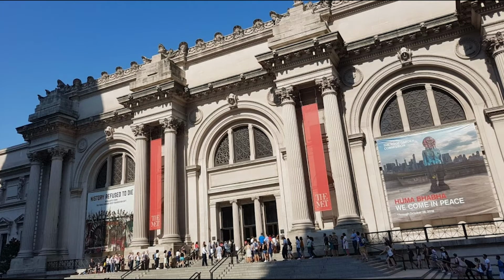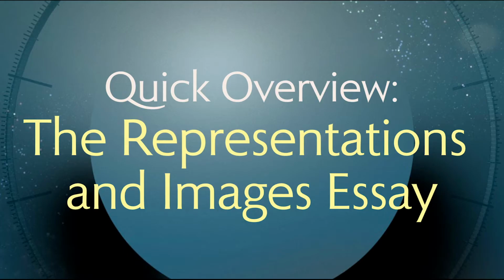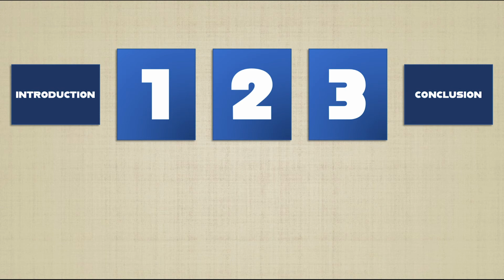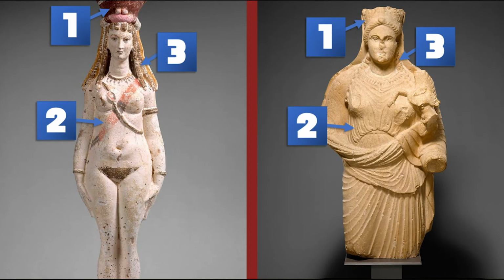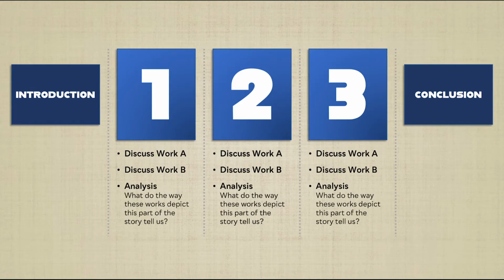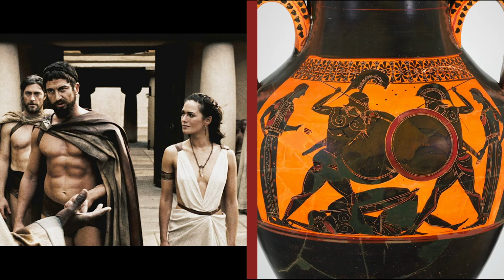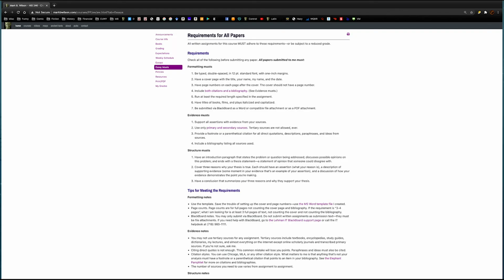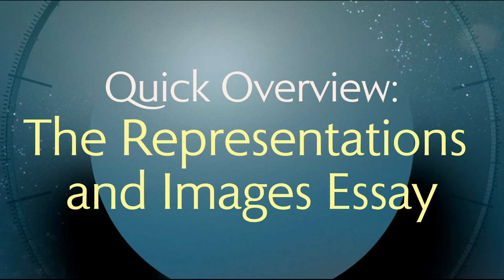Quick Overview: The Images Essay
Key points and examples for the Representations and Images Essay.